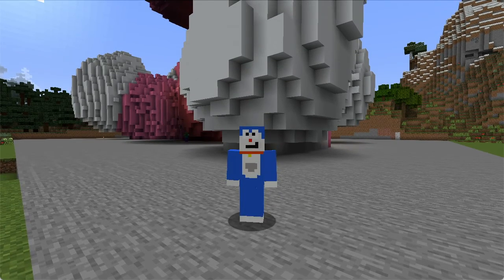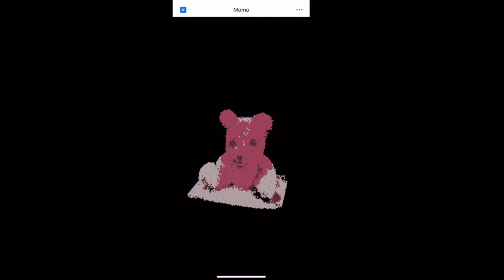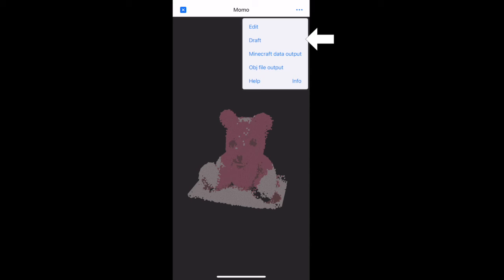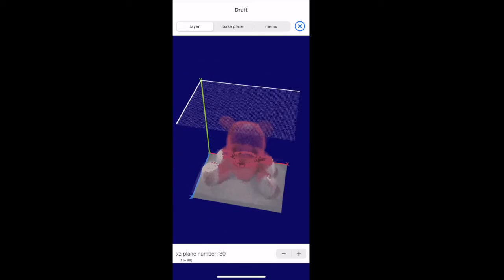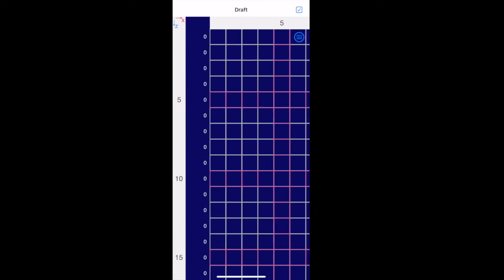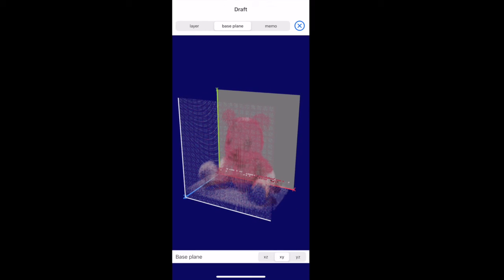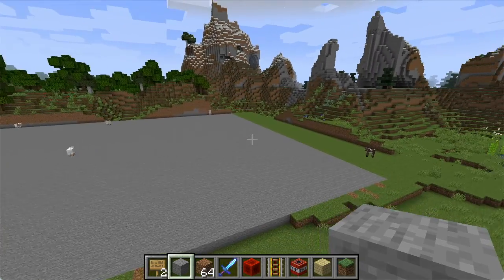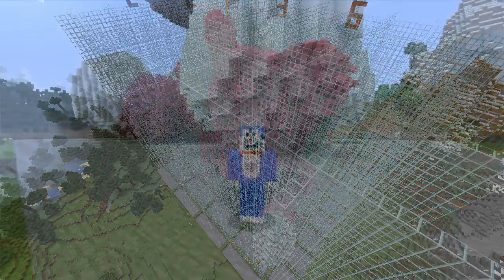How to use Voxel Drafter's Draft mode to build in Minecraft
This video shows how to use the Draft mode of the iOS app, Voxel Drafter.

English subtitles can be displayed for this video